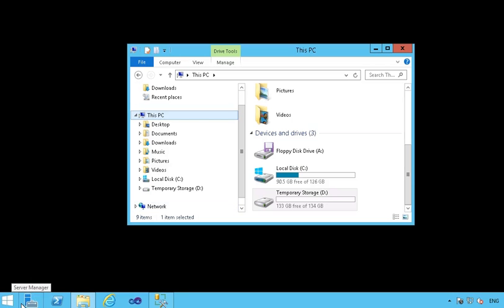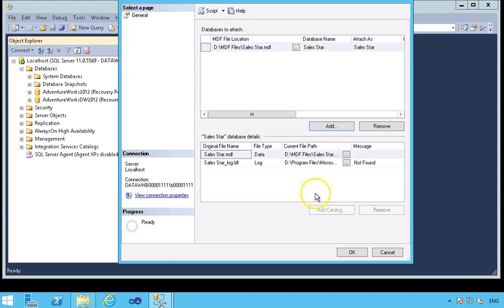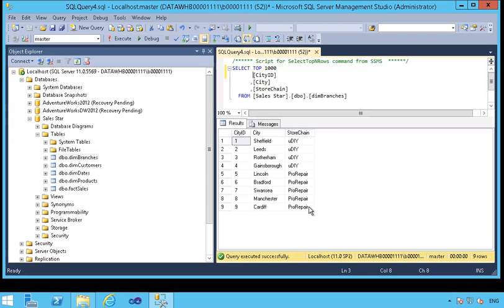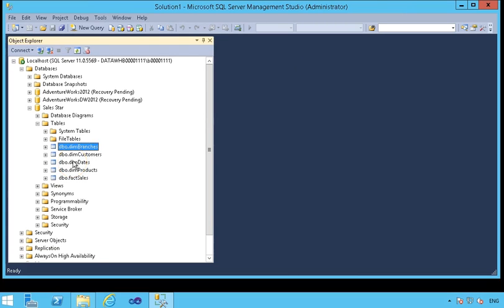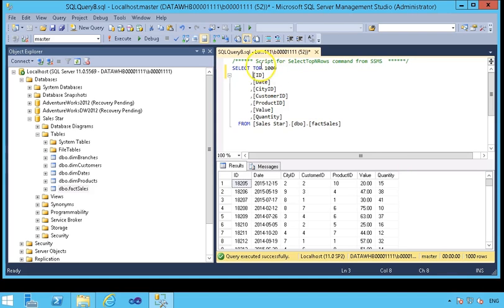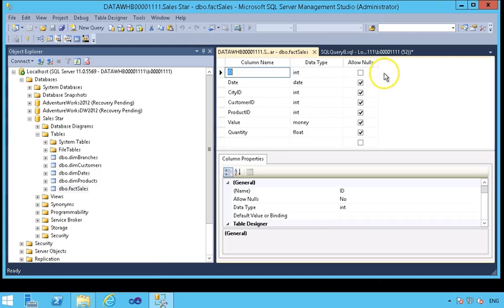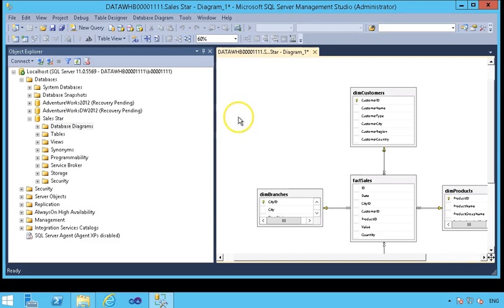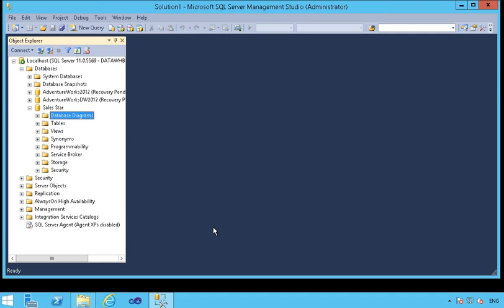Simple SalesStar in SQL Server